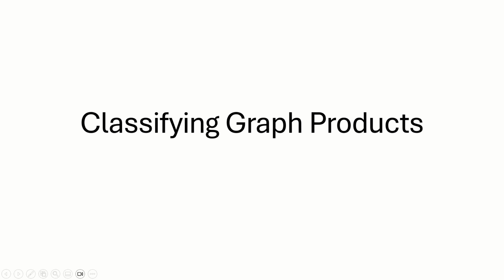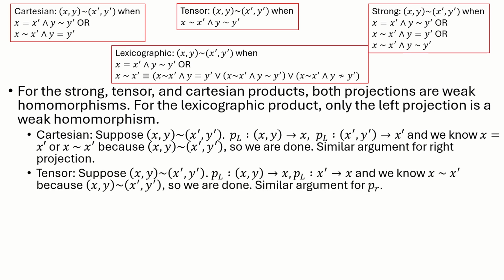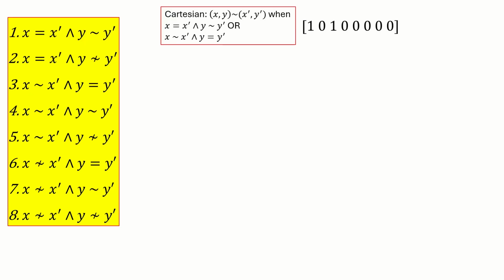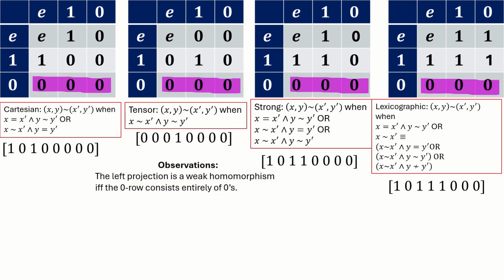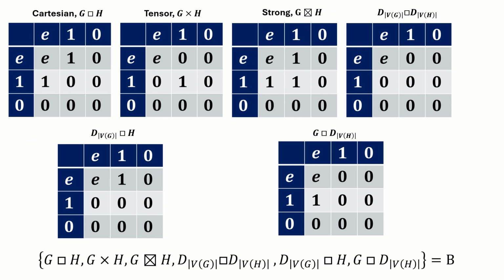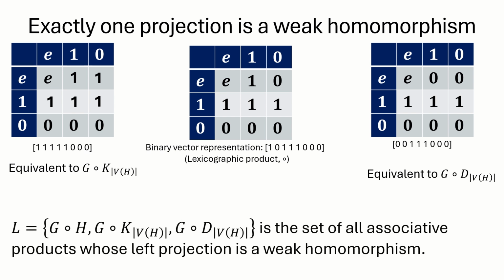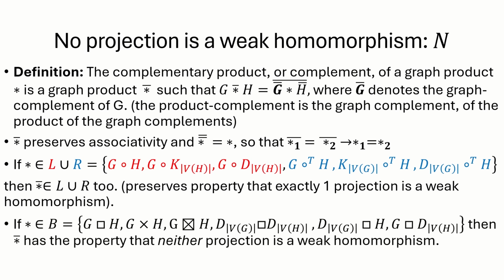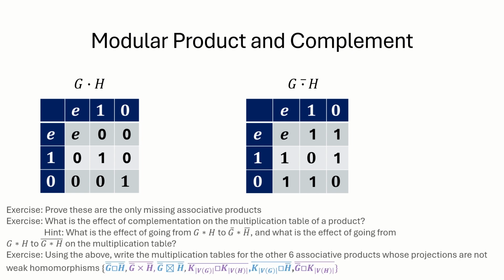Classification of Associative Graph Products [Graph Theory]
In this video we find all of the associative graph products. Included will be the Cartesian, Tensor, and Strong products. We take a look at which of the associative graph products are "uninteresting", and go over the table and binary vector representations of graph products.

To learn more, check out "Handbook of Product Graphs" by Hammack et al.